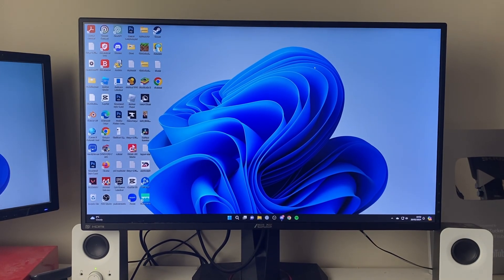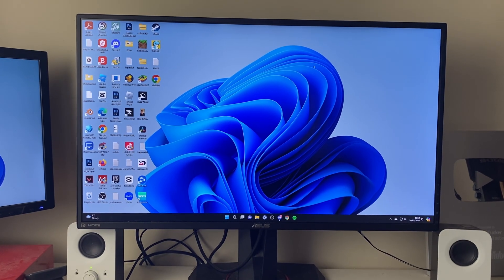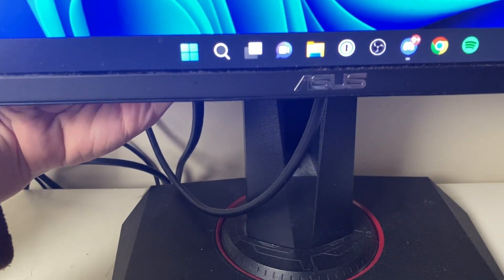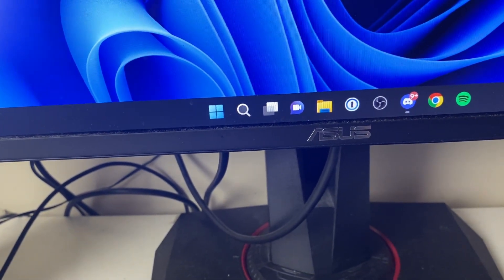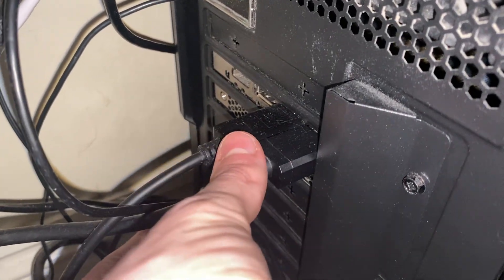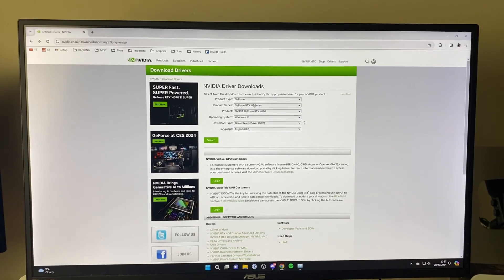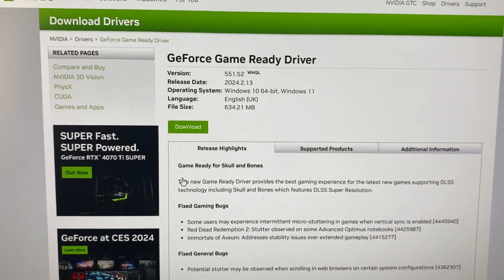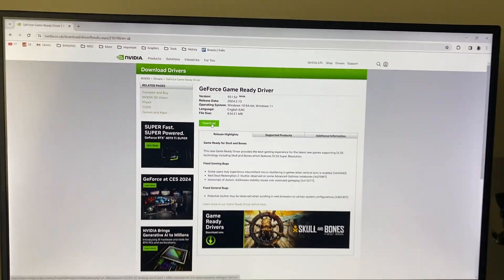How To Fix Monitor Flickering - Full Guide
Learn how to fix monitor flickering in this video.

GuideRealm